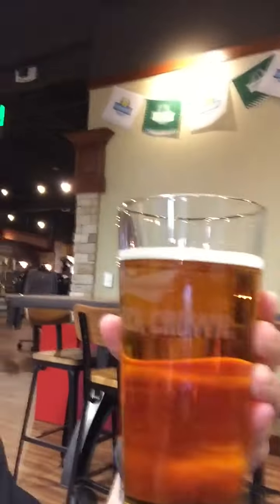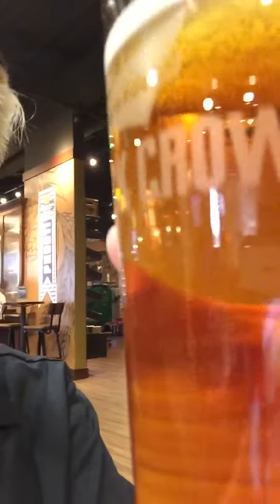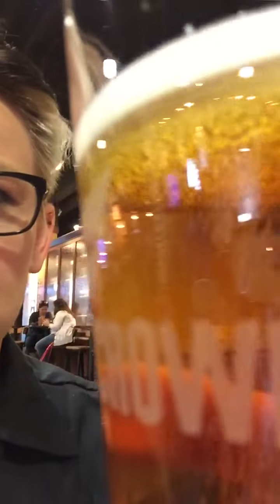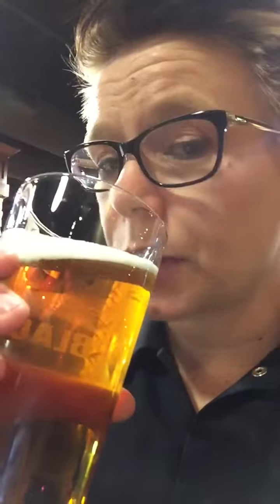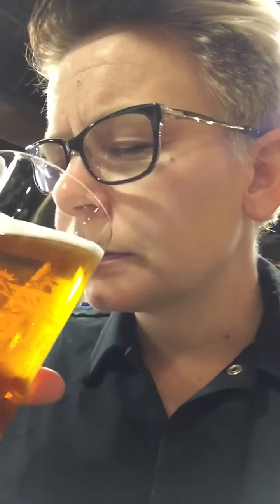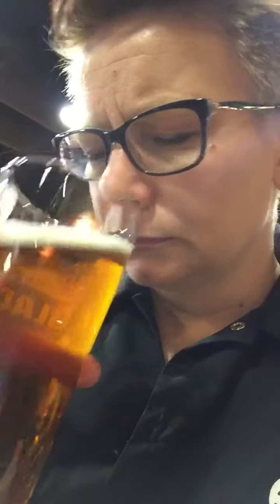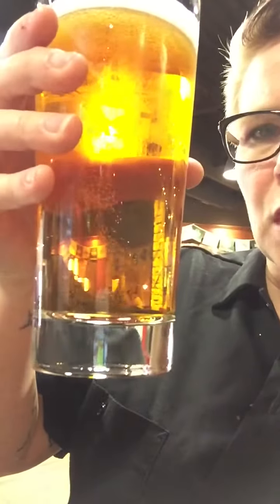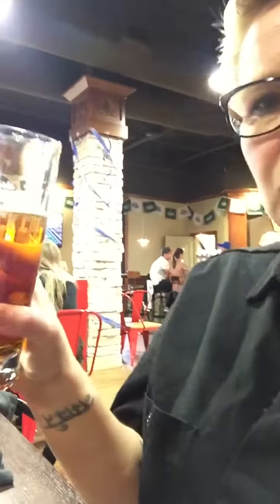Budweiser Black Crown - American Lager, Premium Lager